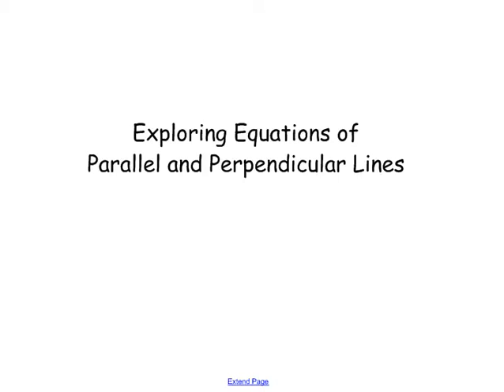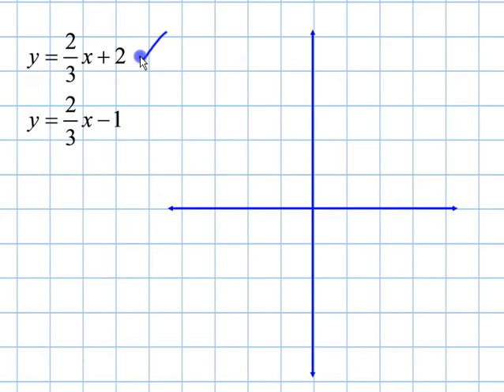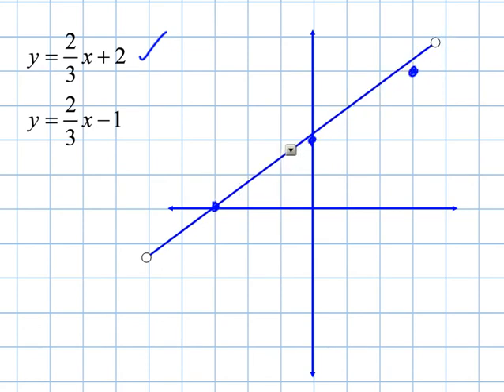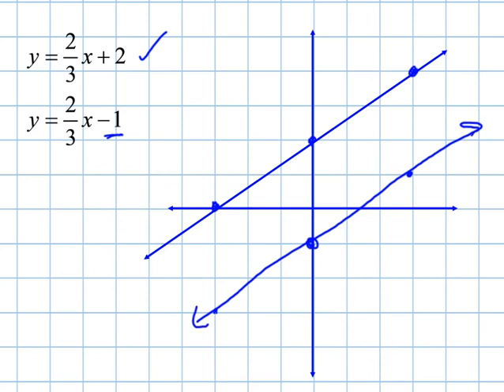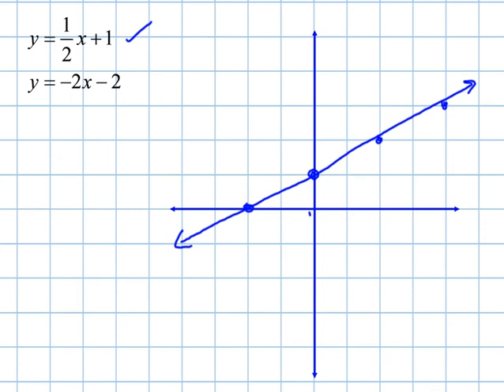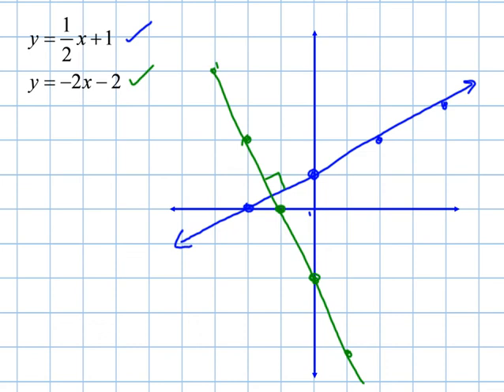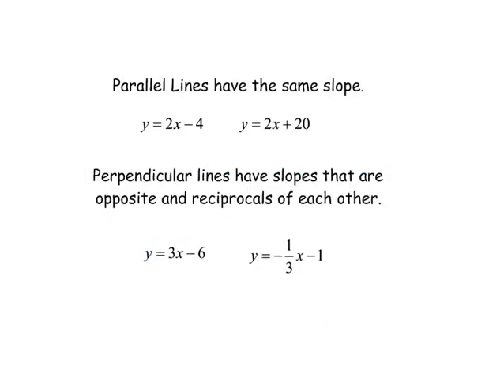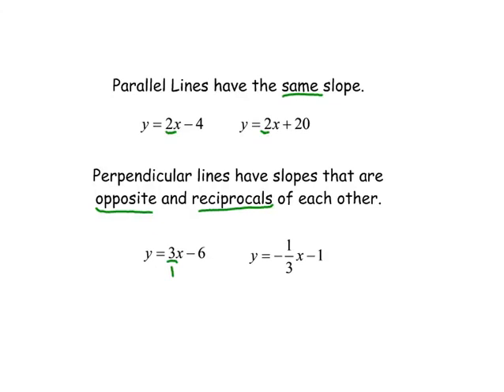Parallel and Perpendicular Lines